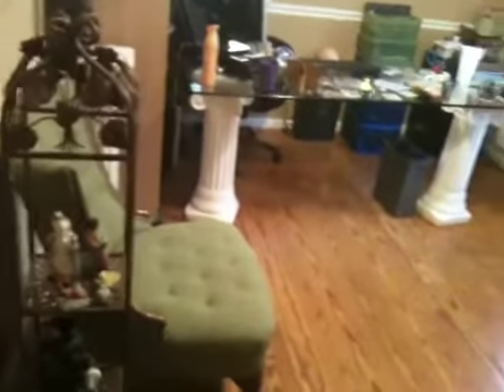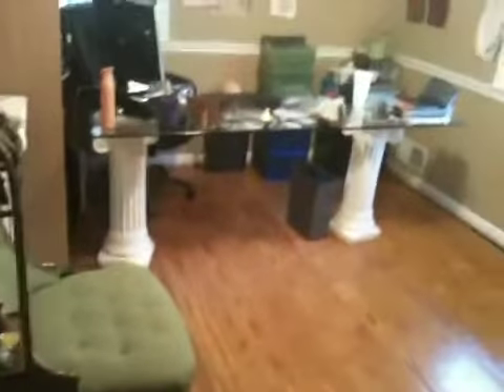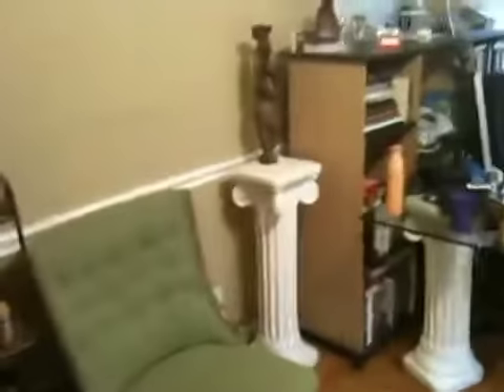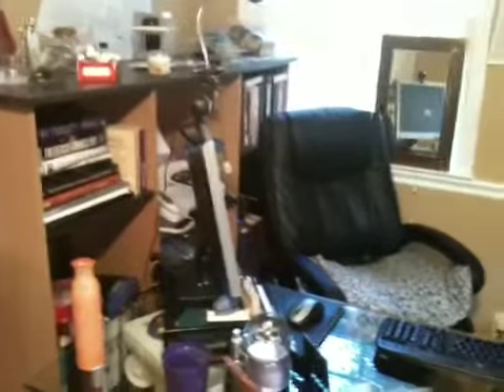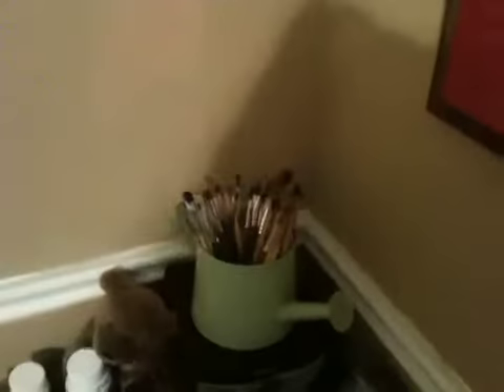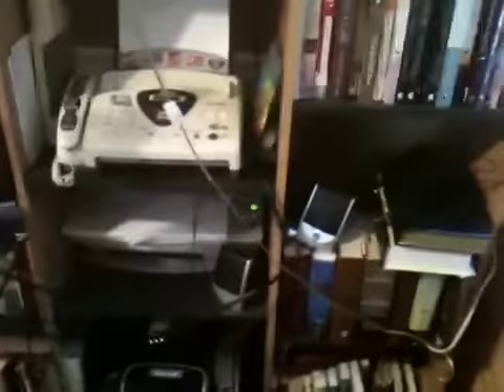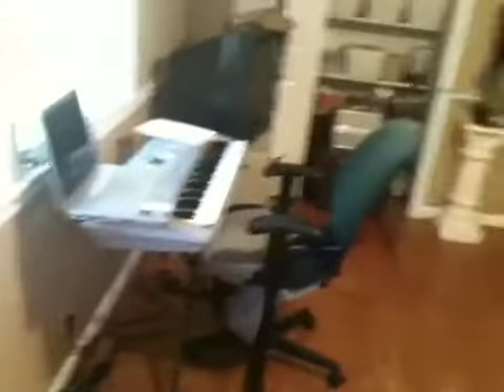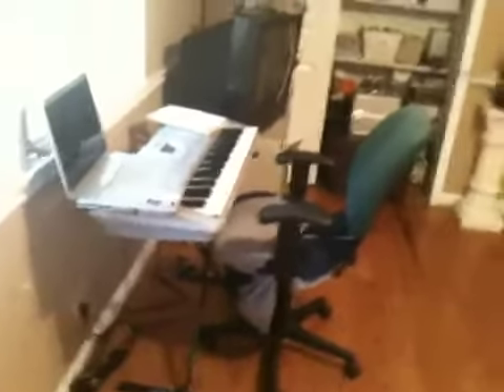Office and makeup